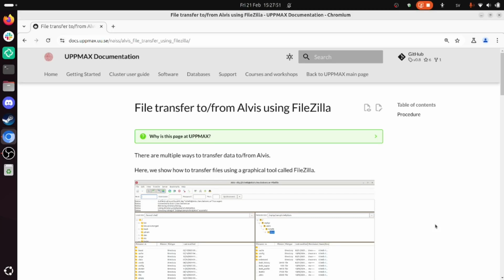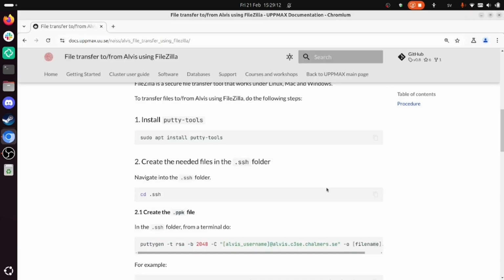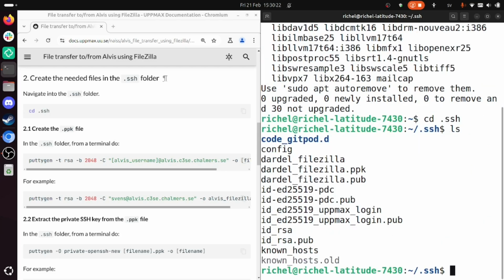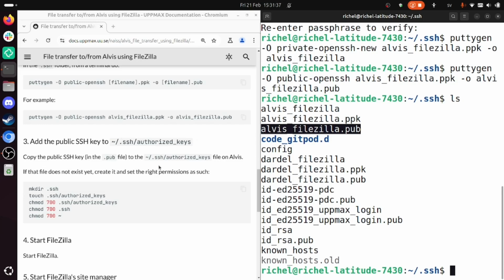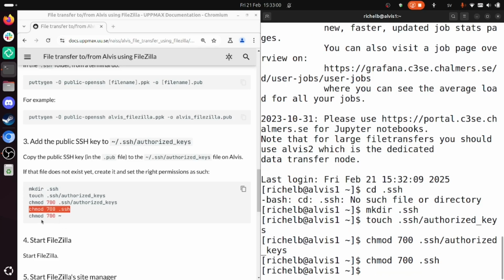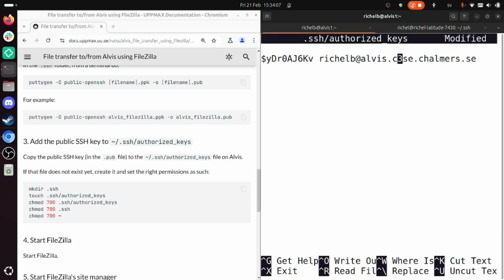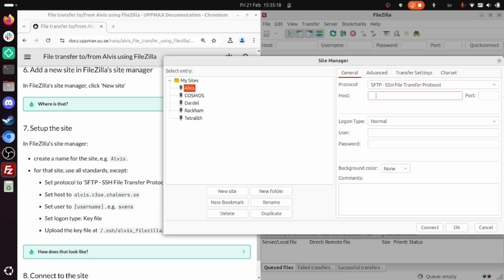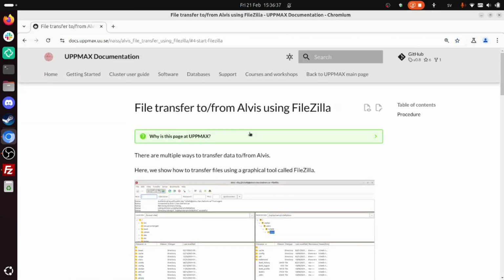File transfer to/from Alvis using FileZilla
This video shows how to transfer files to/from C3SE's Alvis HPC cluster using FileZilla, following the documentation